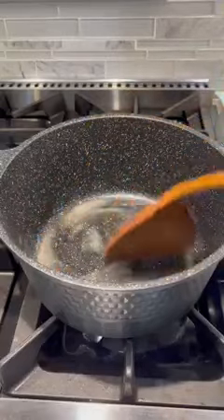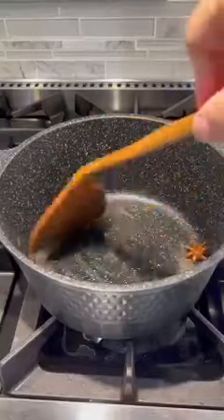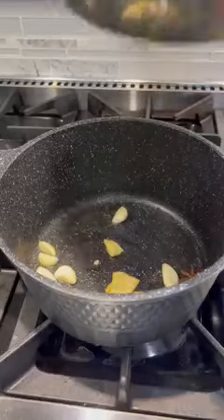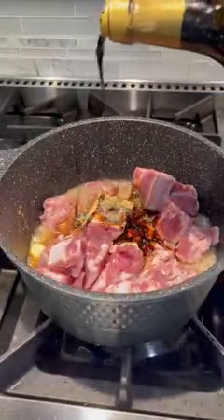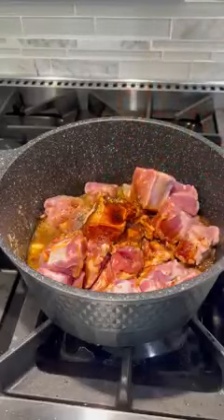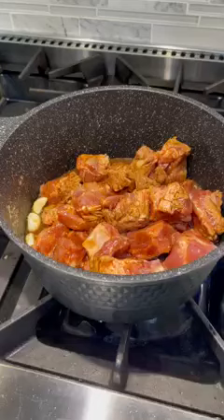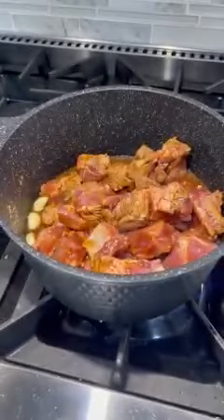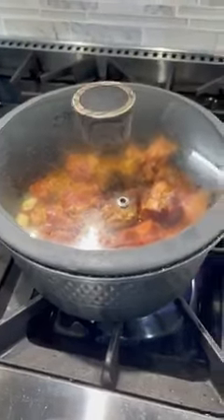September 5, 2021